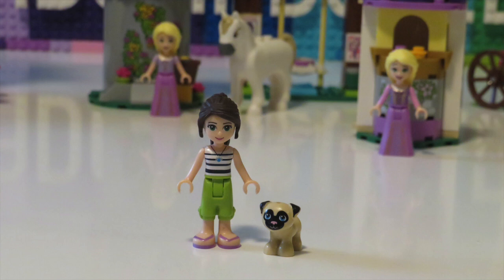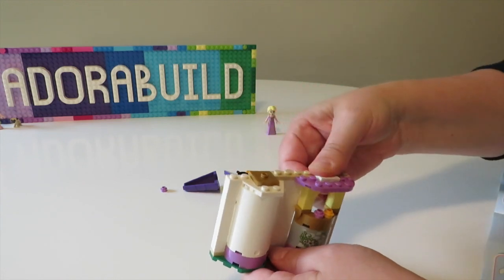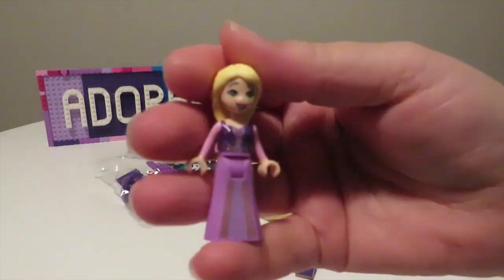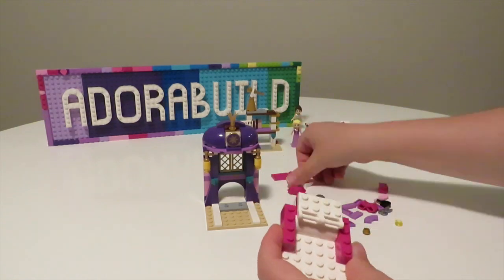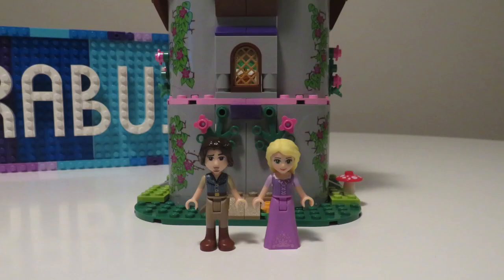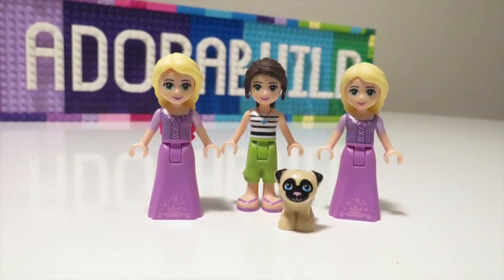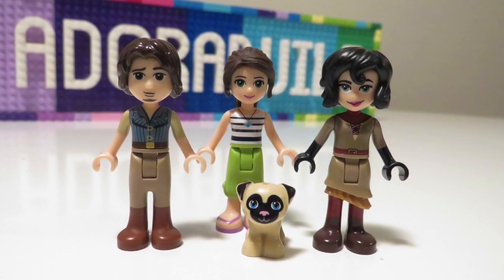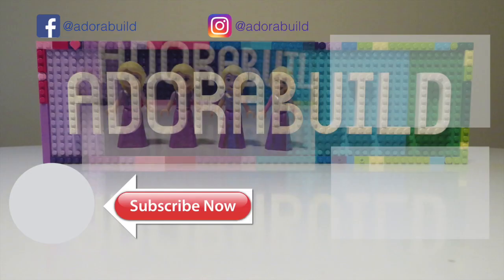EVERY Lego Tangled set EVER made - including all Rapunzel minidolls - May 2019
Welcome to Adorabuild. My name is Ruth and my little dog is called Pucky. I really enjoyed creating this video - it was fantastic to see all the Tangled sets together. They look so pretty!

The sets that are featured include:
* Rapunzel's Market Visit, set 30116, released 2014;
* Rapunzel's Creativity Tower, set 41054, released 2014;
* Rapunzel's Best Day Ever, set 41065, released 2016;
* Rapunzel's Castle Bedroom, set 41156, released 2018;
* Rapunzel's Travelling Caravan, set 41157, released 2018; and
* Rapunzel's Small Tower, set 41163, released 2019.

I hope you enjoyed seeing the collection of Tangled sets. As always - happy building!